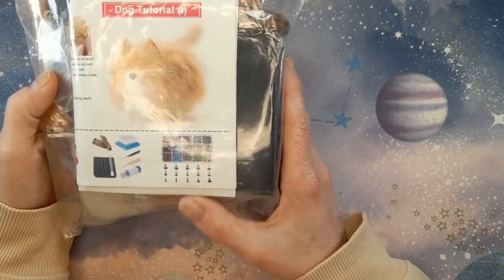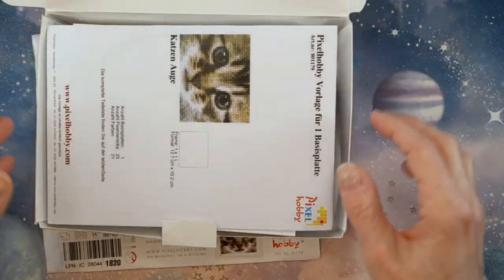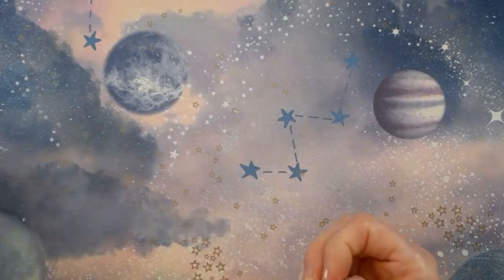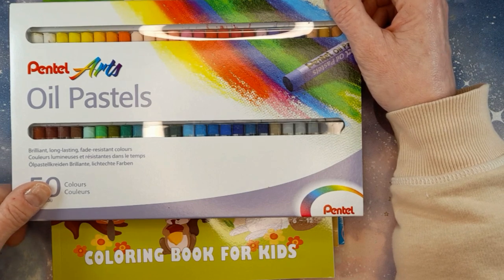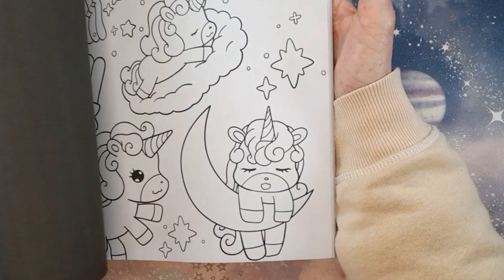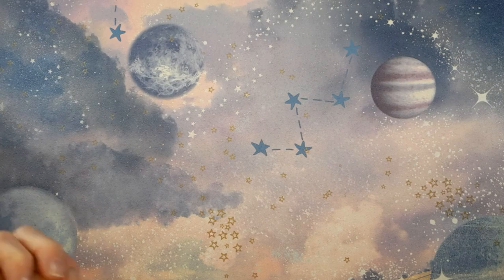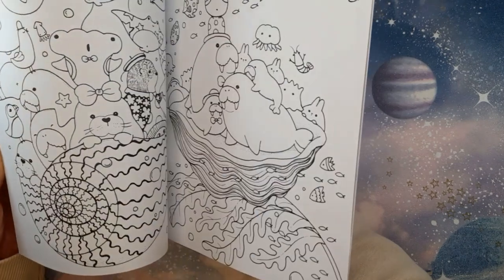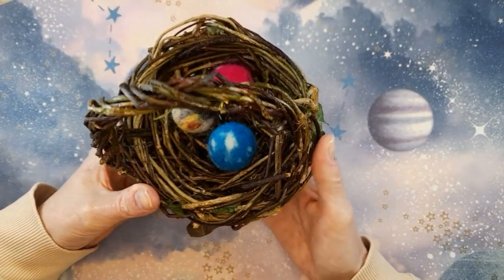Amazon Haul - Lots of fun new Craft Kits, Art Supplies, and Books!!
Take a look at some fun crafty goodies I picked up from Amazon including a new twist on Diamond Painting and a gorgeous water colour "paint with me" book.  Plus some super-cute Kawaii colouring books, craft kits, and lots more!!

Carmel xxx